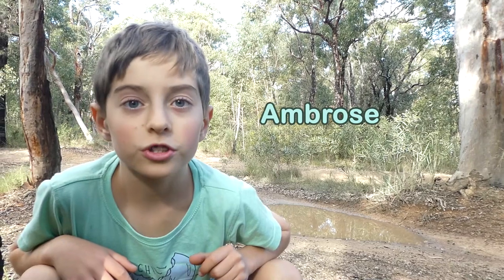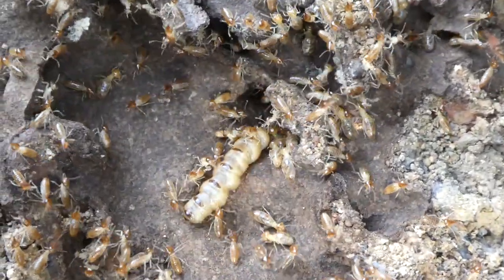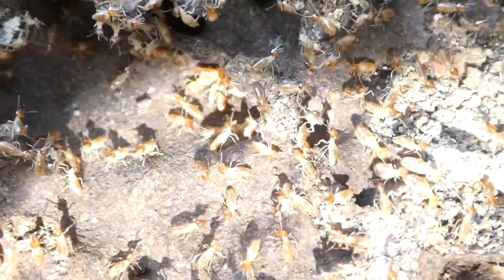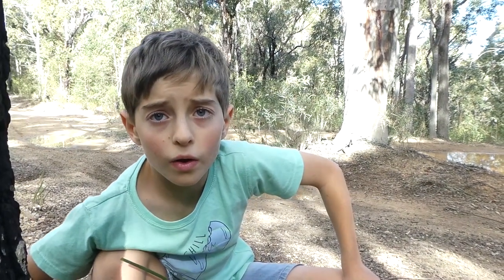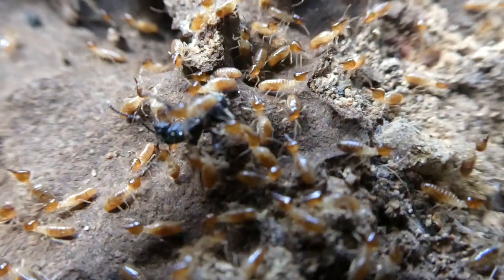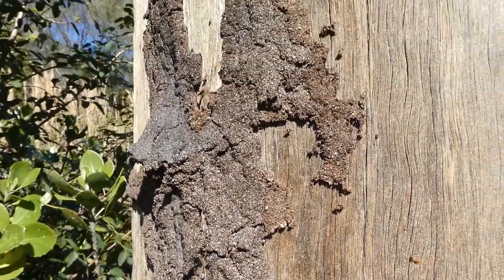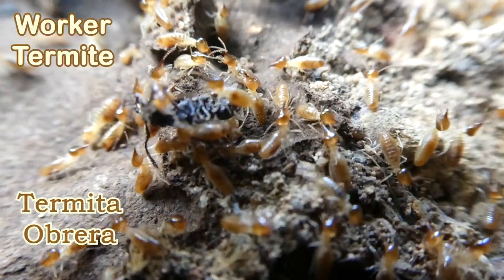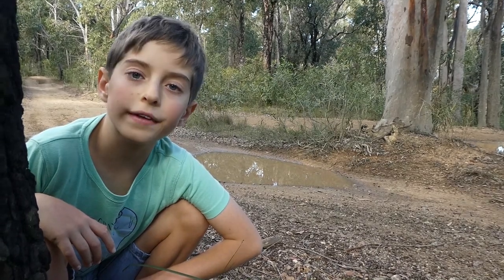AwA Termite Queen and her Colony (Nasutitermes walkeri) - CONTENT WARNING!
Take an Adventure with Ambrose to see a Queen Termite and her colony!  Watch the Queen Termite retreat deeper into her nest, and watch her Soldiers and Workers scurry around.  Also, see an Arboreal Termite nest on a Tree, and on a Power Pole!
WARNING! This documentary contains battle footage of a Green-headed Ant and many Termites. Please do not watch if it will upset you.